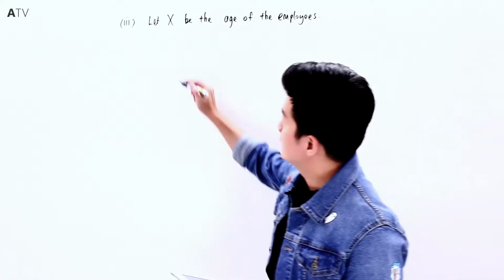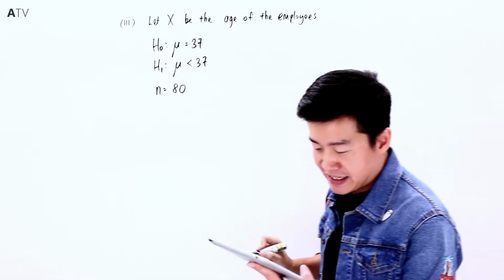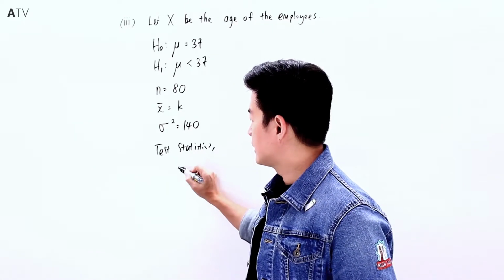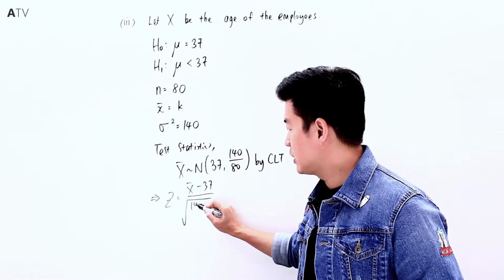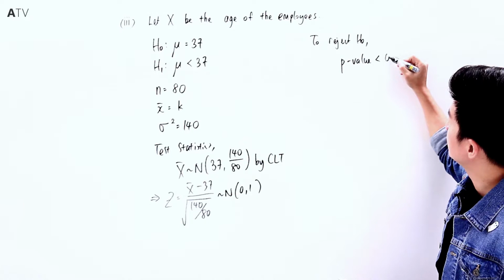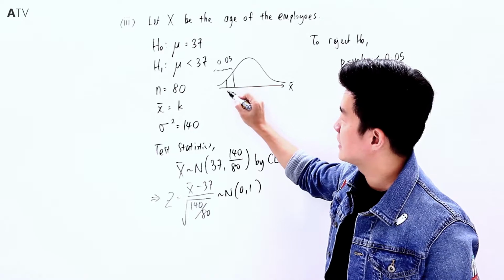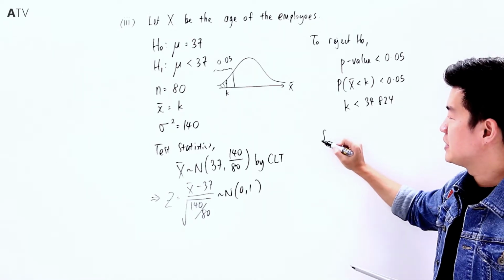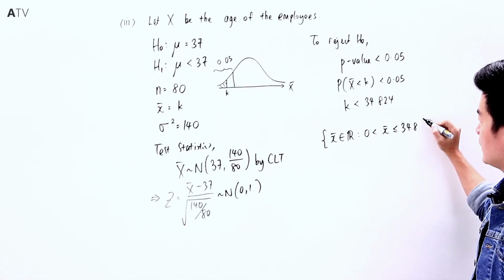A Level H2Maths2016 2 Q 6 iii